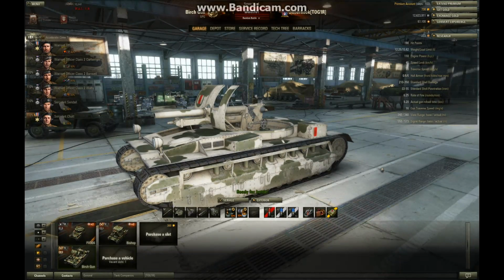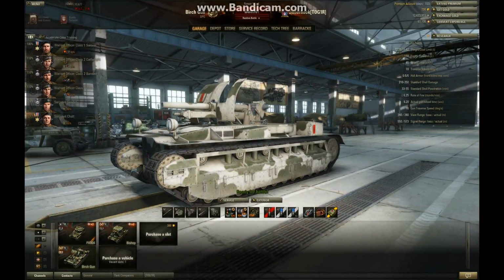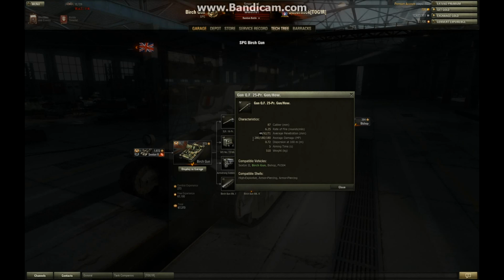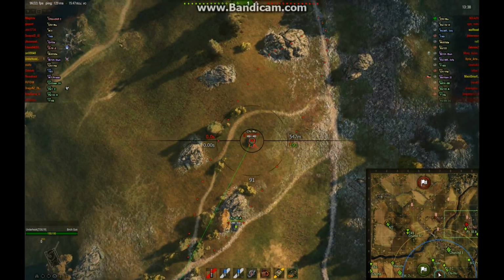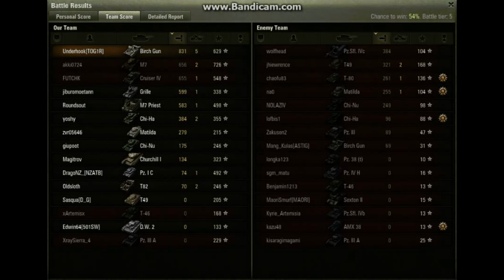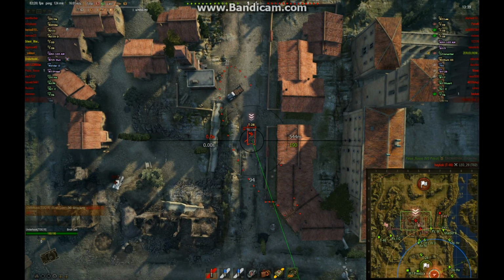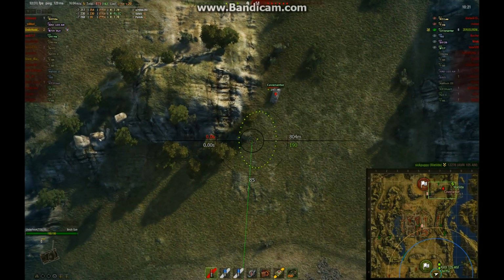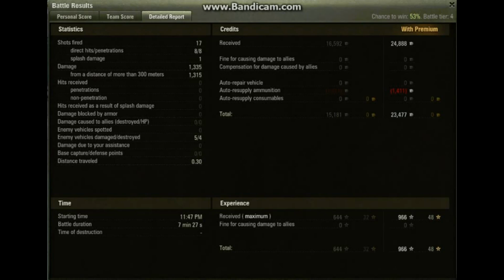Birch Gun review World of Tanks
Review and gameplay of the tier 4 British SPG.  The Birch Gun